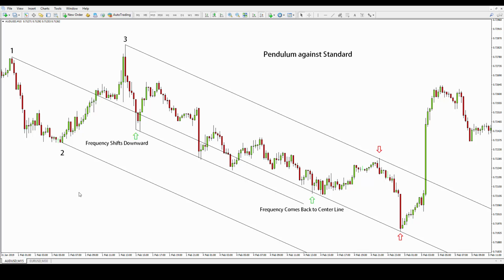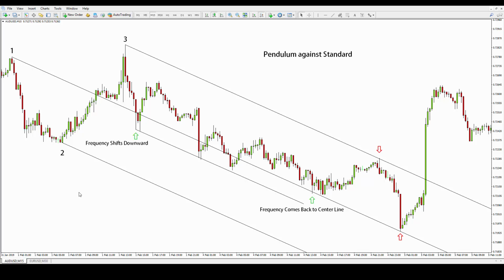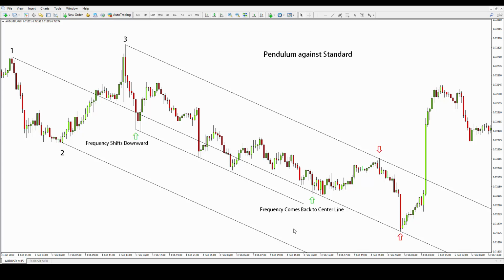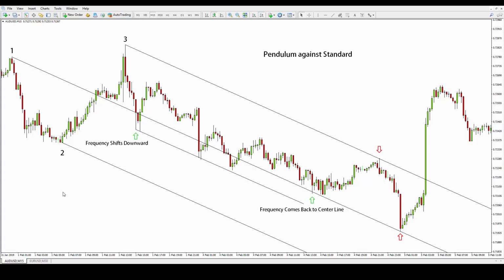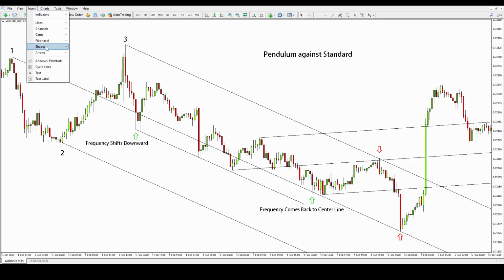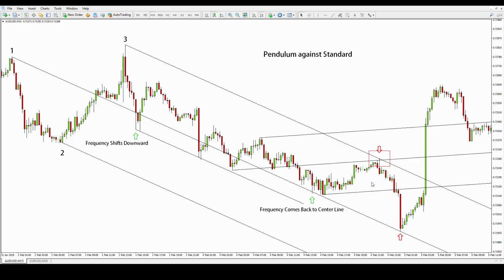NTS HISTORICAL Standard x Pendulum Pitchforks in the AUDUSD M15